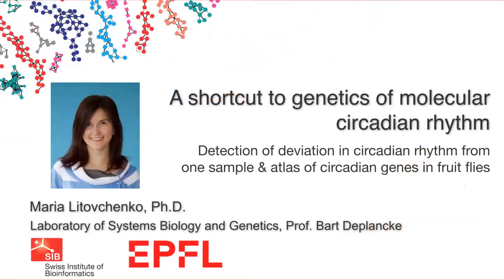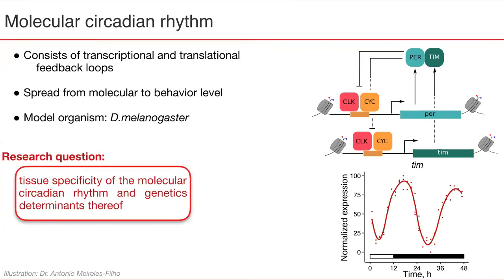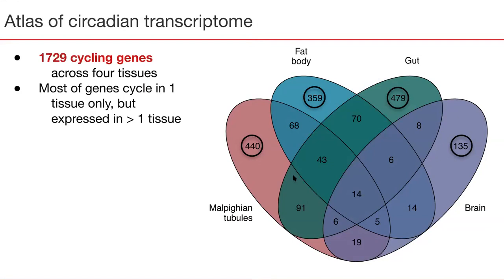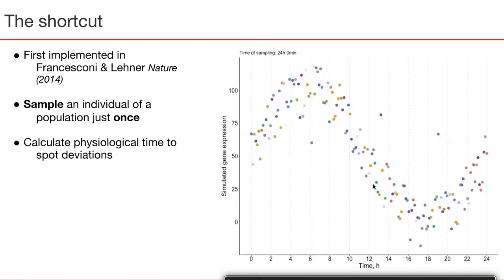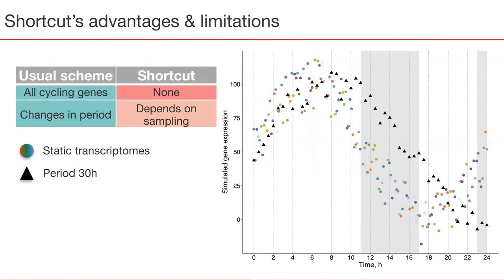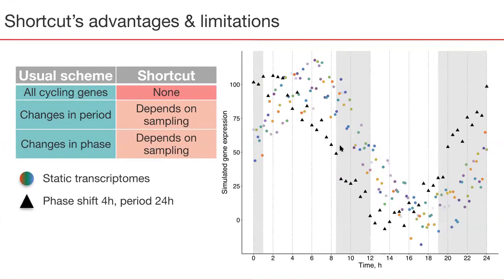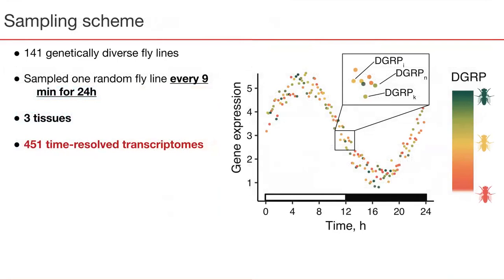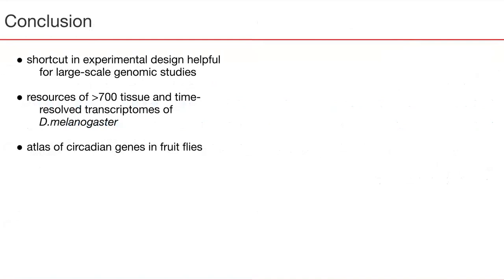A shortcut to genetics of molecular circadian rhythm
What you will discover: how to detect deviation in circadian rhythm from one sample and an atlas of circadian genes in fruit flies

You are: a molecular or computational biologist studying population genetics

Speaker: Maria Litovchenko, graduate student in the group of Prof. Bart Deplancke (École polytechnique fédérale de Lausanne EPFL and SIB)

Click to access specific sections of the talk:
- 00:34 Circadian rhythm and classical experimental setup
- 03:45 A shortcut to study tissue-specific circadian rhythm
- 05:28 Pros and cons of the shortcut
- 08:48 Proof-of-concept of the shortcut to a real-case setup
- 10:04 Conclusion and applications

Reference paper
Litovchenko M et al. Extensive tissue-specific expression variation and novel regulators underlying circadian behavior. Science Advances 2021

Any question about this talk? Contact Maria: Maria Litovchenko maria.litovchenko[at]gmail.com

More about the speaker:
Maria Litovchenko obtained her Bachelor of Applied Physics and Mathematics with specialization in biological and medical physics from Moscow institute of Physics and Technology (MIPT) and a Master’s degree in Biology from Ludwig Maximilian University of Munich (LMU). During her master project under supervision of Prof. Julien Gagneur she developed a new method for copy number alterations detection from high throughput sequencing data. Then, she continued her journey in bioinformatics as Ph.D. student in Prof. Bart Deplancke laboratory working on mitochondrial genetics and circadian tissue-specific transcriptomics in D. melanogaster. After graduation in 2020, Maria pursued her career in science as a postdoctoral research fellow in the group of Dr. Nicholas McGranahan at University College London (UCL).